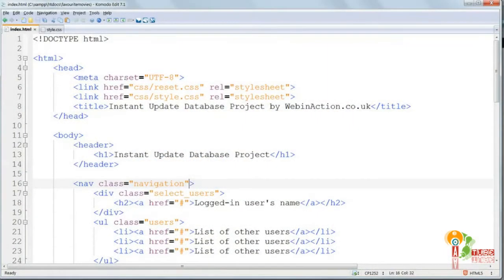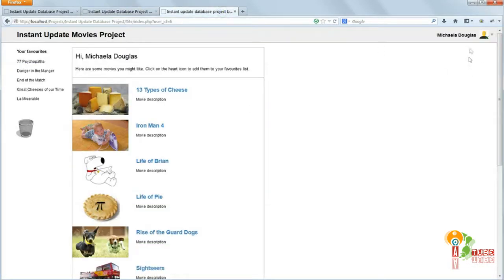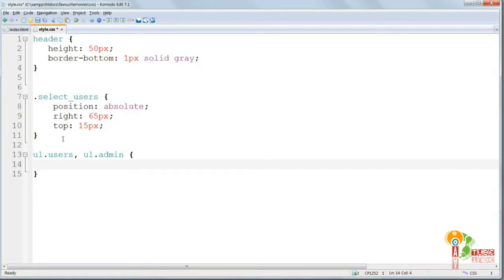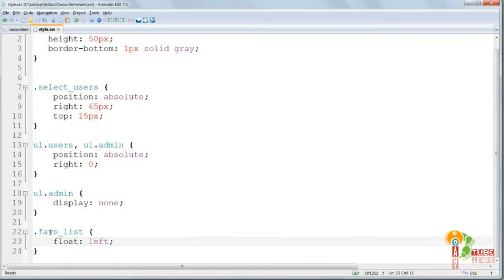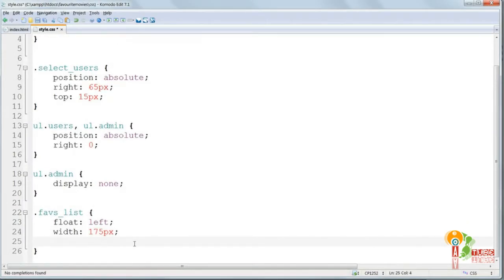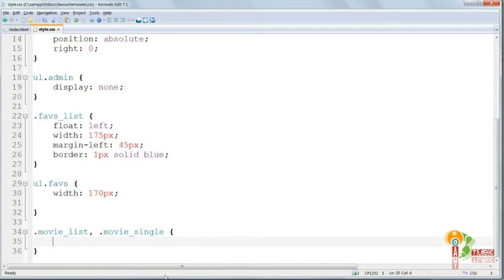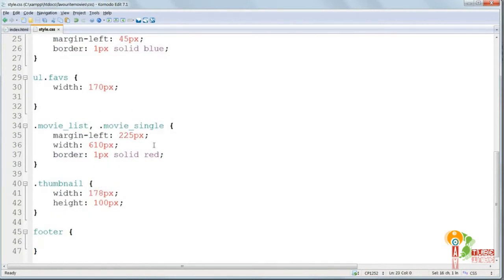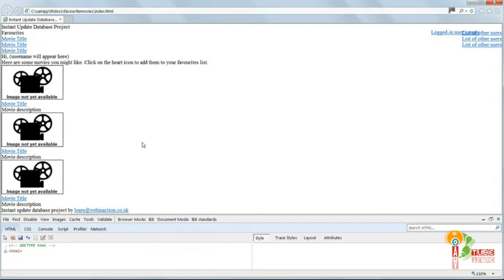[018] Build An Instantly Updating Dynamic Website With JQueryAJAX